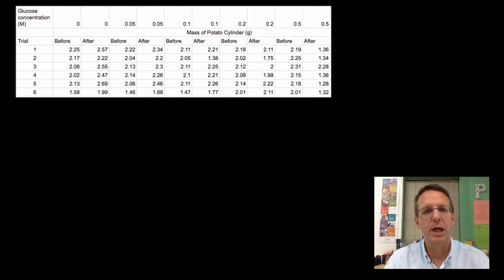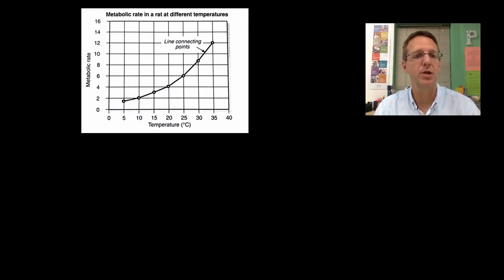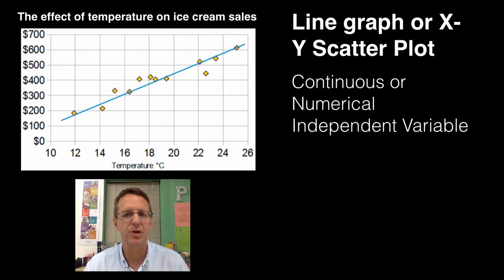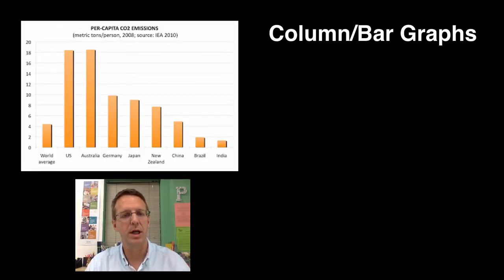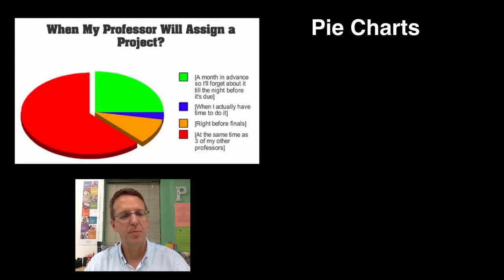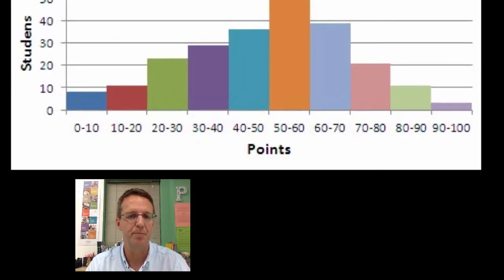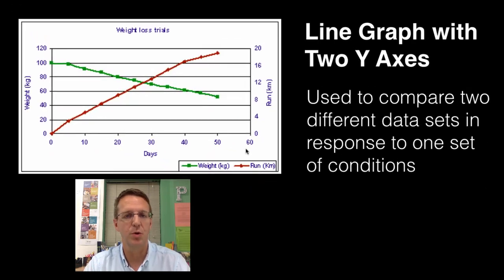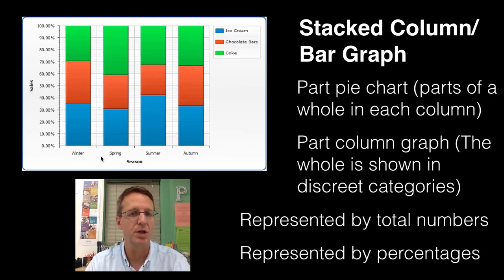Choosing The Right Graph